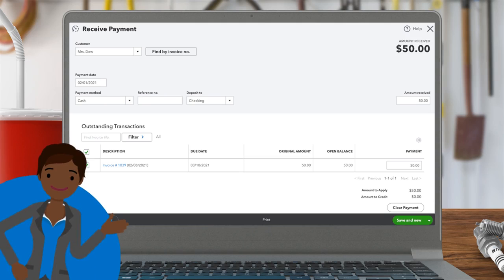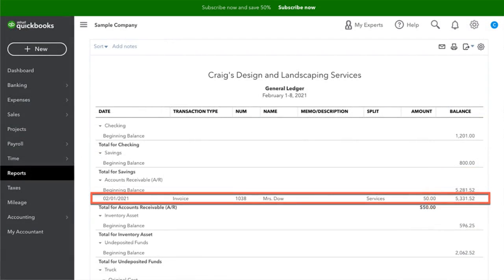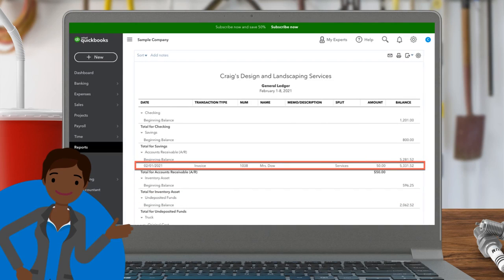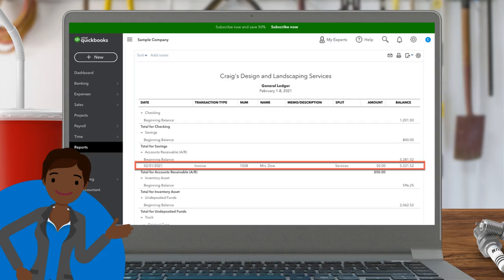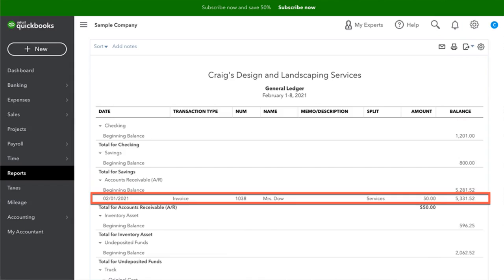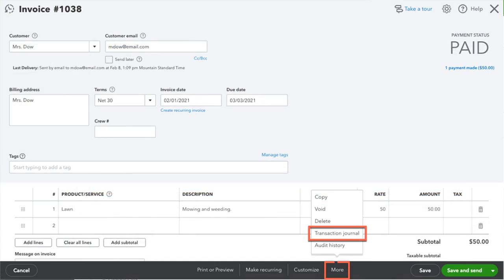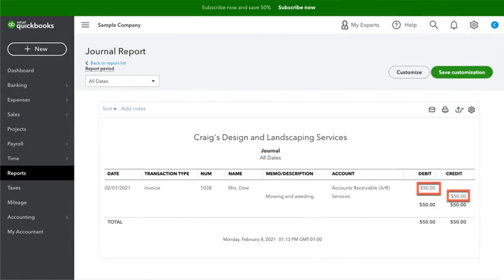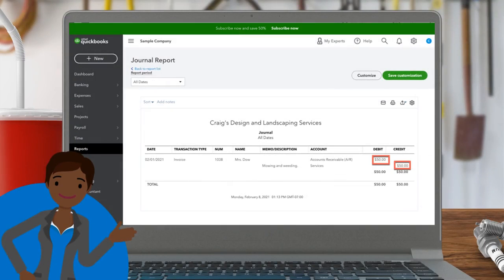General Ledger transaction example